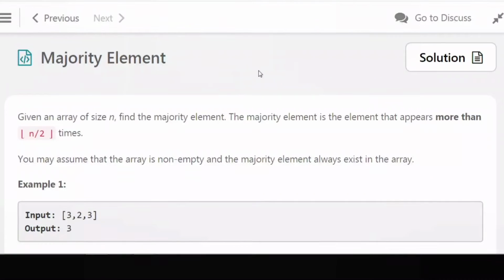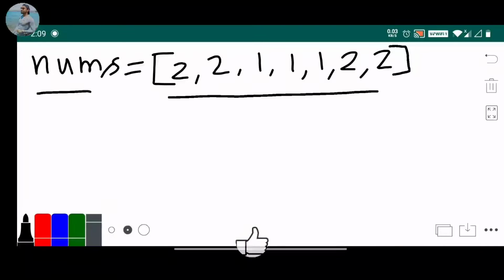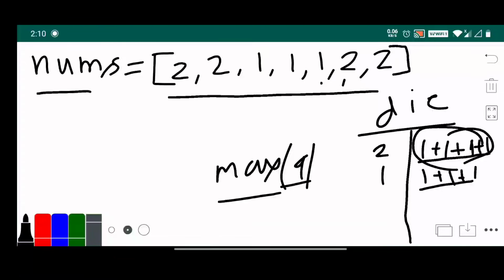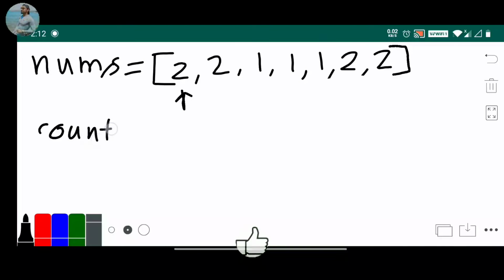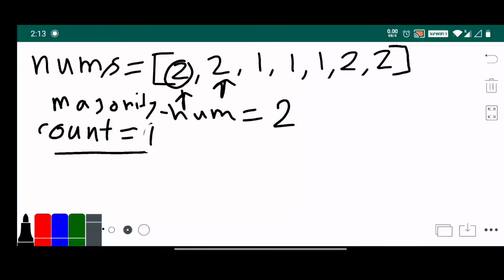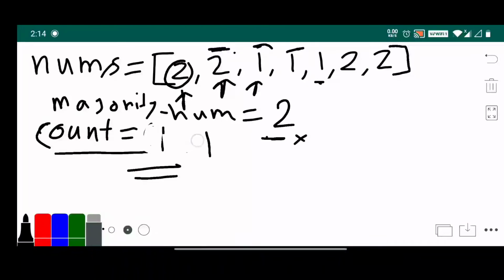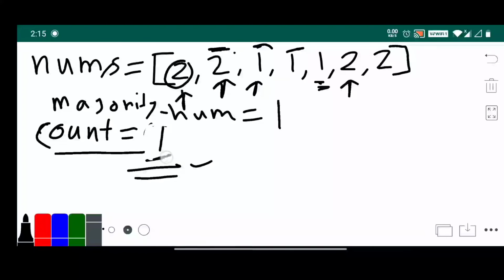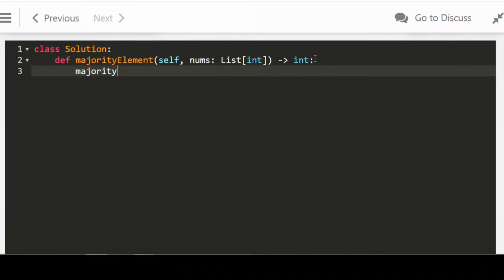Majority element - Google Interview Question | boyer- moore voting algorithm - leetcode python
In this video I had explained most common interview question Majority Element solution in python .
This question is asked in Google and Baidu interview.